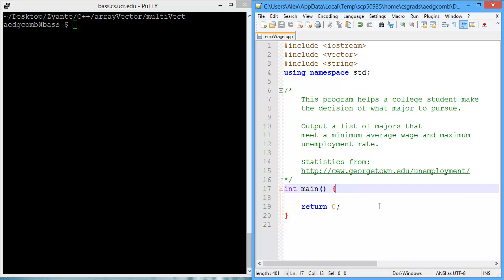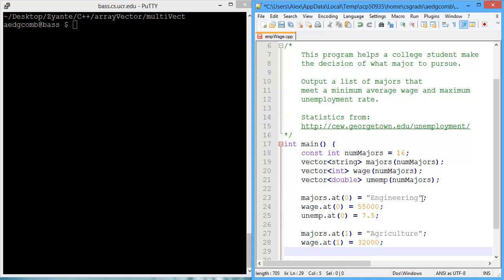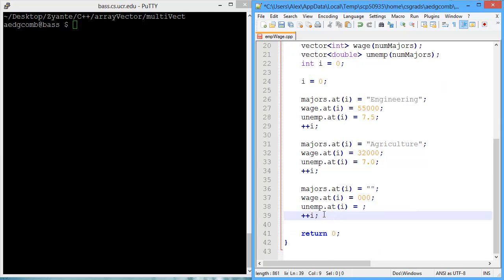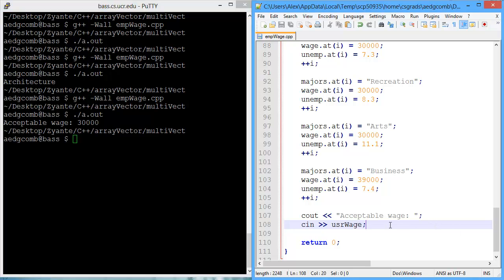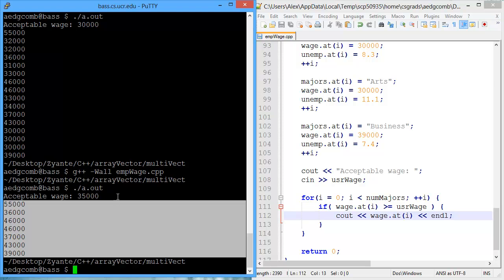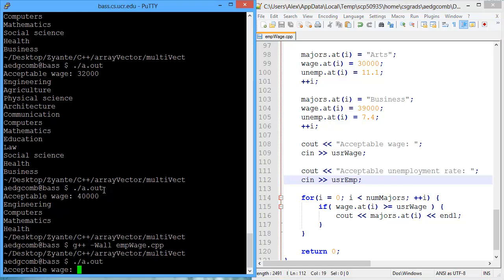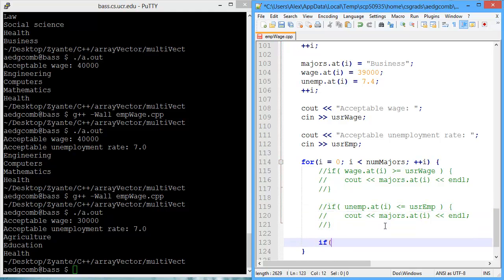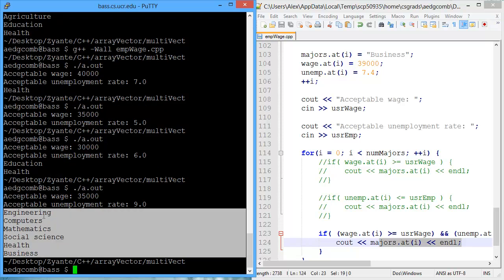Programming example: Multiple vectors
This video demonstrates the use of multiple vectors in a program, including errors made during development.